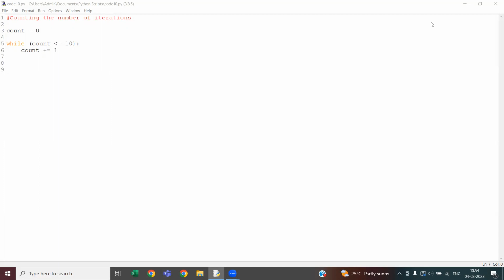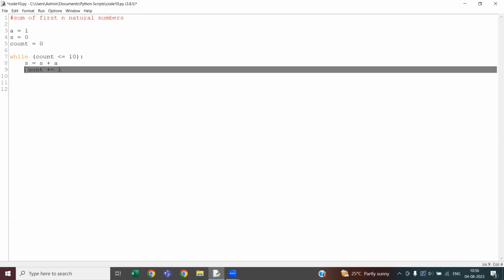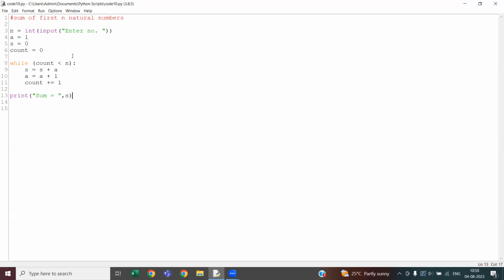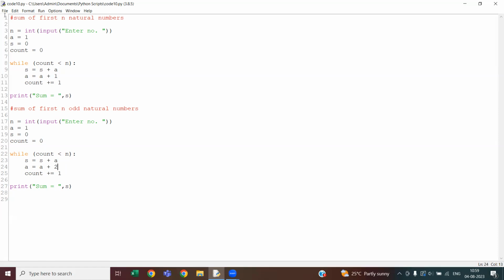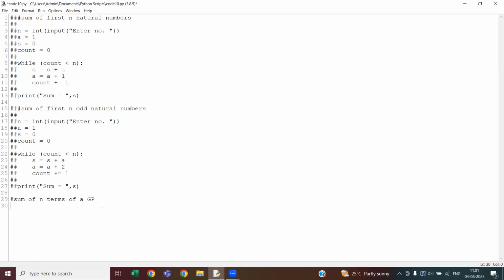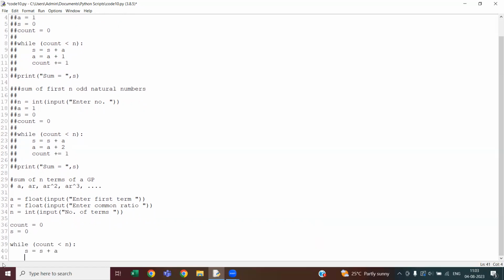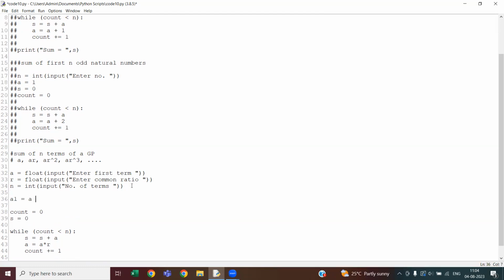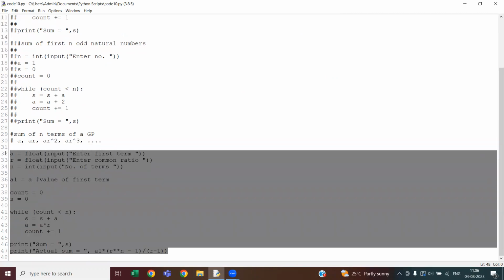Lecture 10: Use counter to get the sum of a series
Can you use the counter we developed in the previous video to calculate the sum of any general series? Lets see!

Do watch the previous lecture before watching this video.

Tutor: Satvik Verma, IISc Bengaluru